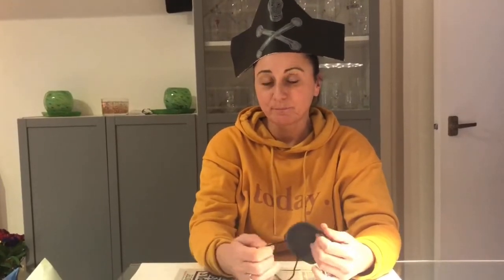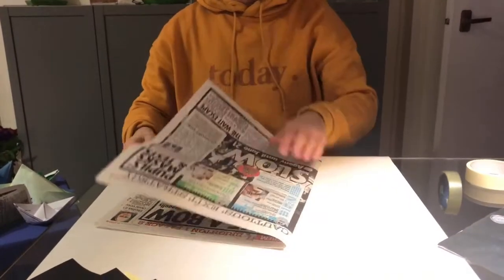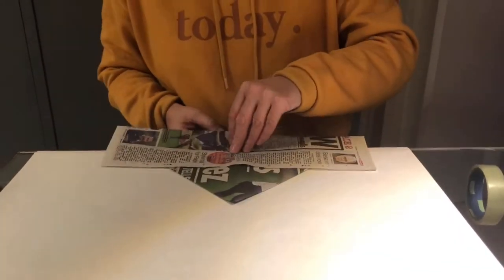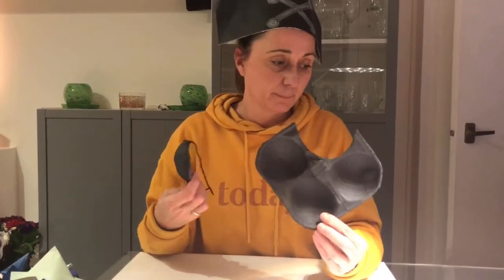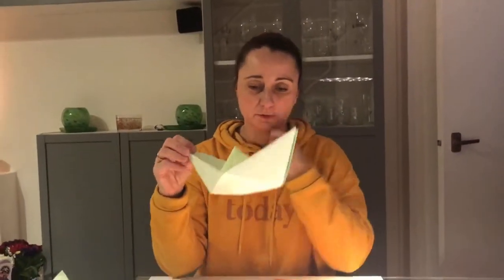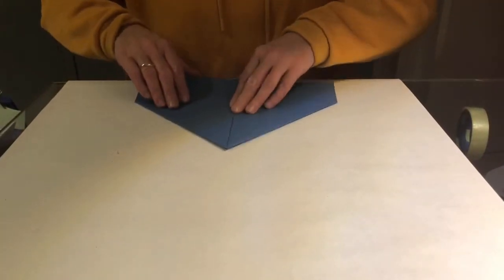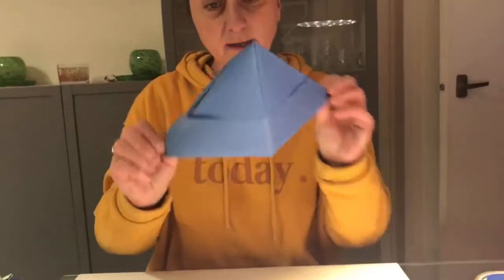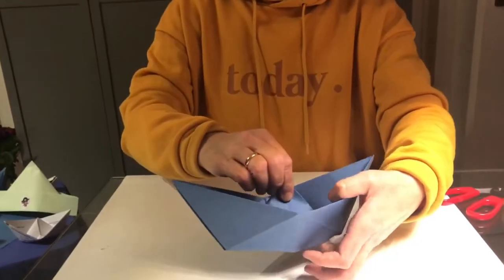Making pirate hat and boat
Pirate Captain Kasia show us how to make your hat and a sturdy boat, M'Hearties!!